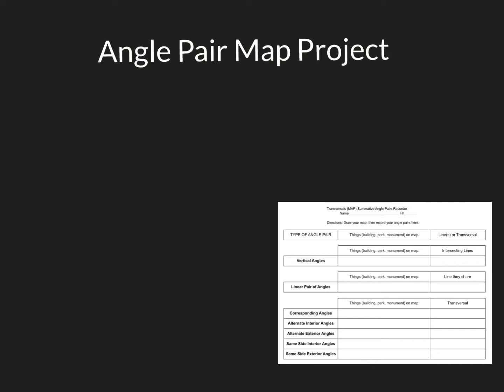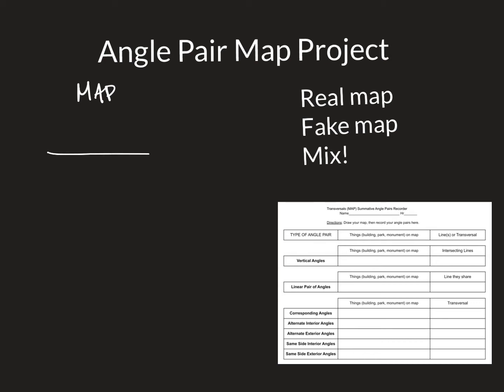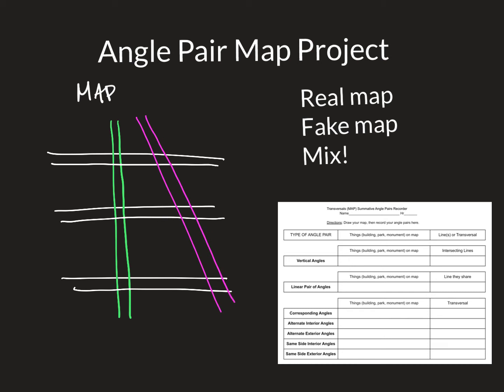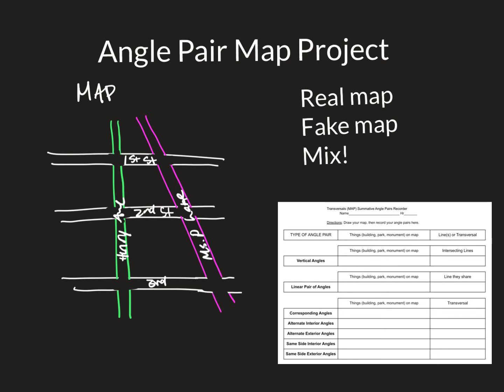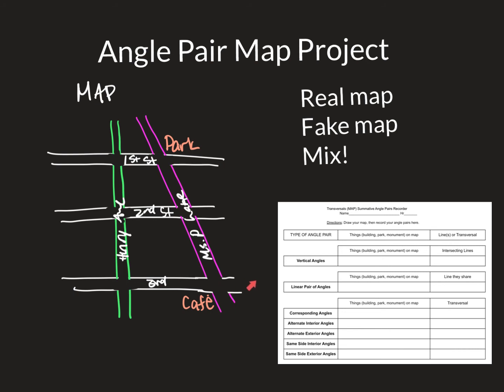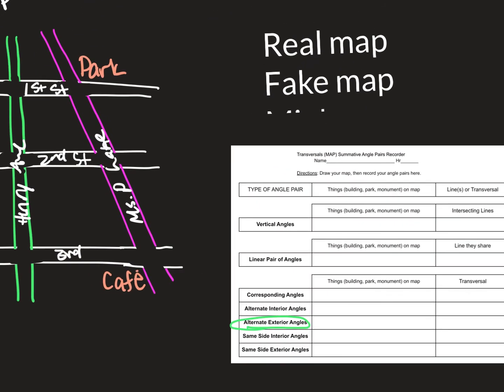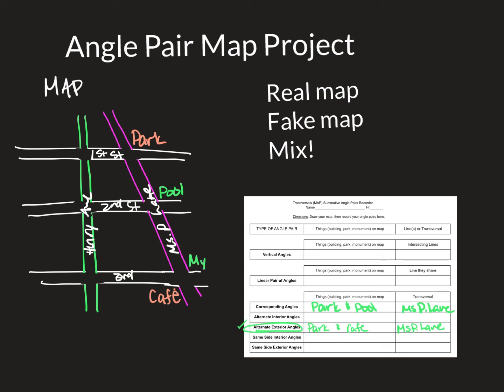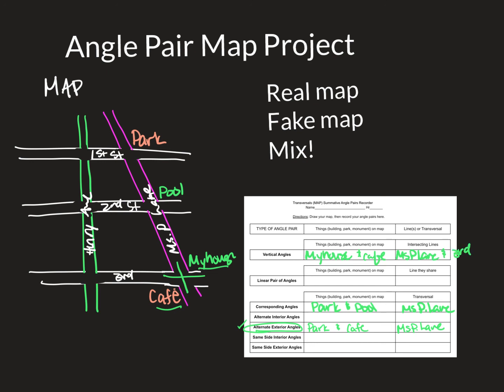video example of angle pairs project